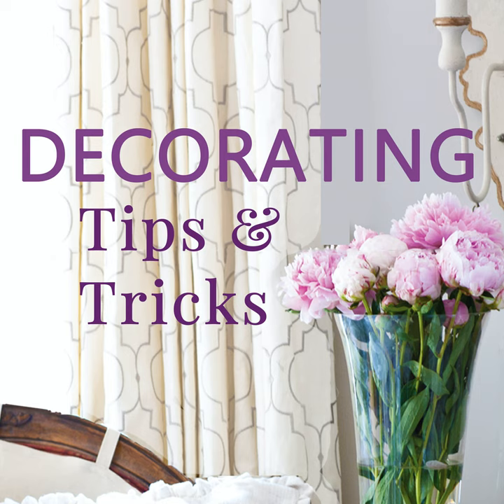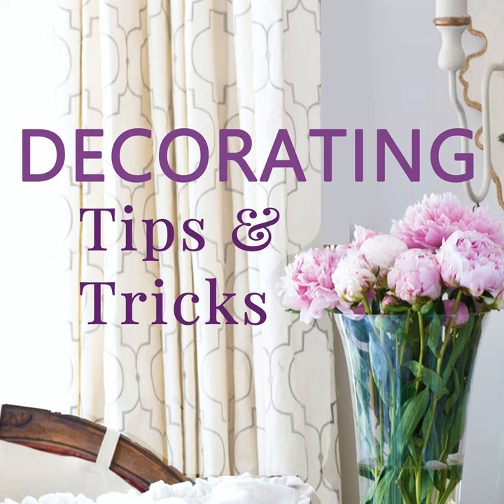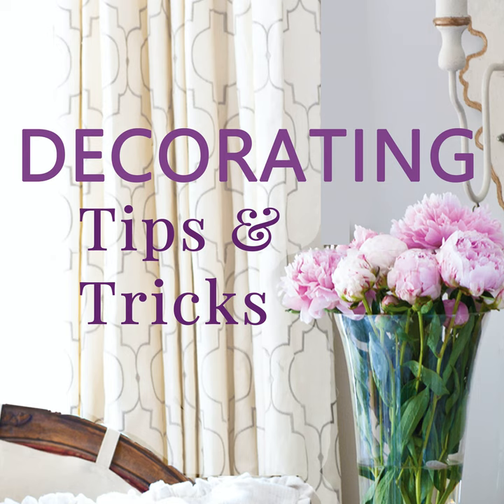Lamps and Shades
Lamp and lampshades are not only functional but they are also a very important room accent. The perfect lamp goes a long way to make a room look fabulous too! So we are talking about all things lamps on today's episode.

When it comes to lamps think about going bigger than smaller if you have space. If you get an old lamp make sure the cord and all the parts work. It might be best to have an electrician check it out.

There are different types of harps for lamps.

See WHAT TO LOOK FOR IN A LAMP and  Yvonne's favorite lamps from around the web

A burlap drum shade at a great price

What To Look For In A Lamp And Yvonne's Favorites

XX,

Anita & Kelly